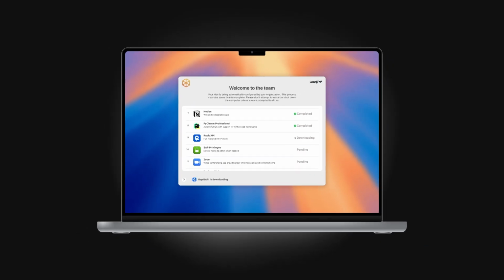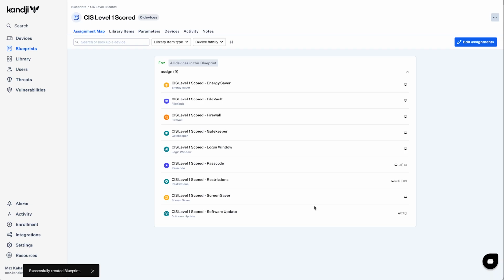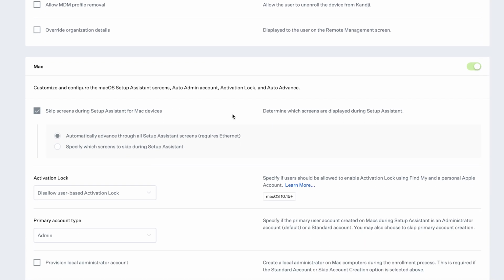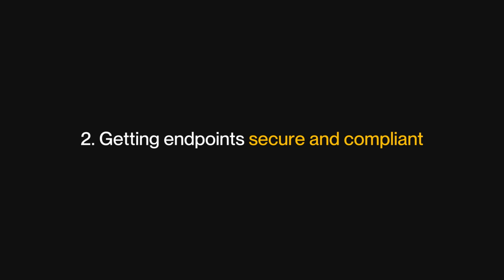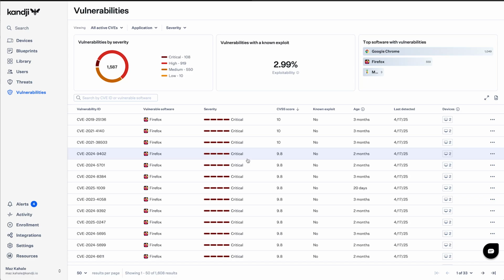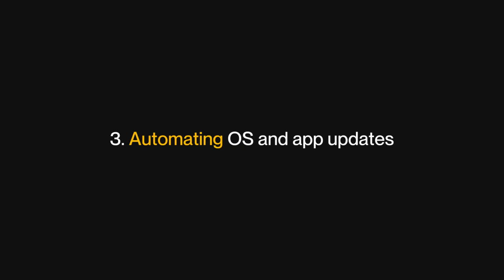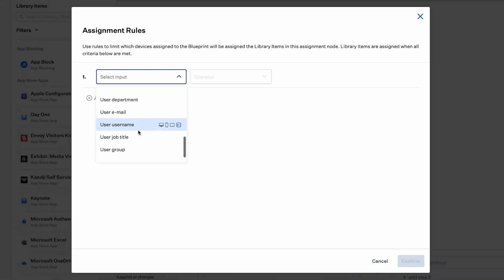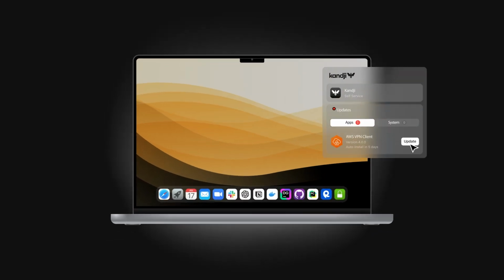Demo of top use cases with Kandji - 2025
See how Kandji helps IT teams make a bigger impact with automated device management and security.

00:00 - Intro
00:22 - Zero touch onboarding and configuring
01:45 - Getting endpoints secure and compliant
02:54 - Automating OS and app updates